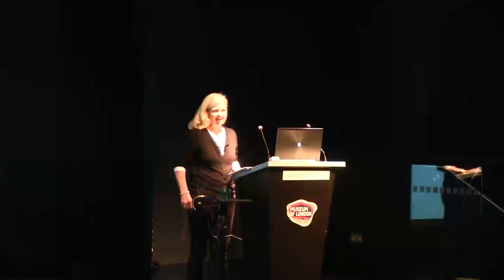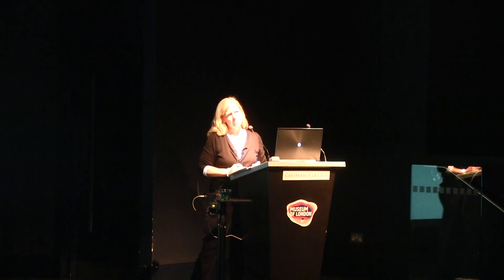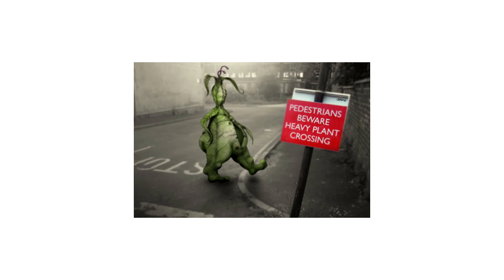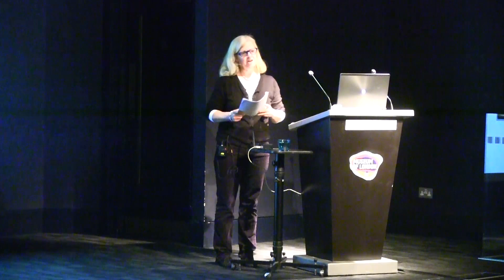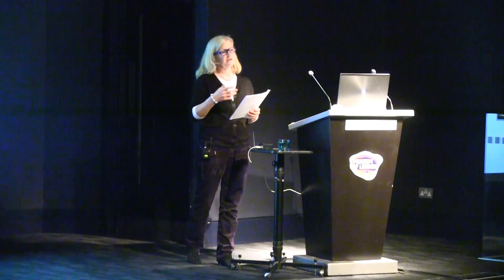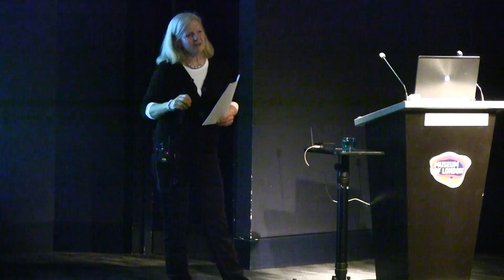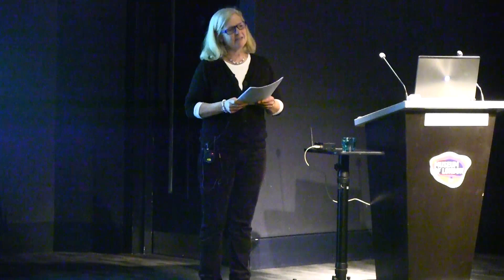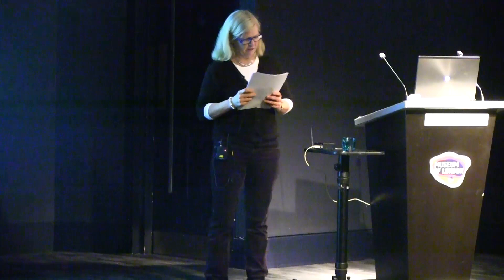Reading for Pleasure - Professor Belinda Jack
What do we mean by 'reading for pleasure'? How does reading for pleasure feel? Why has novel-reading by women long been associated with eroticism? This lecture, by Belinda Jack will be illustrated by images of readers from Ancient Rome to the present day.